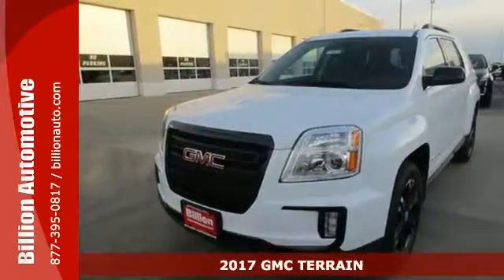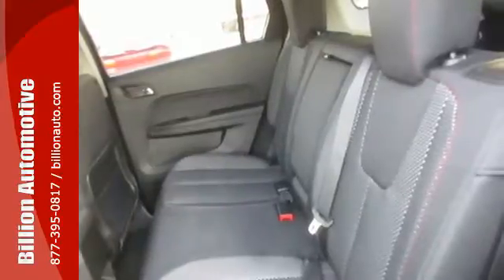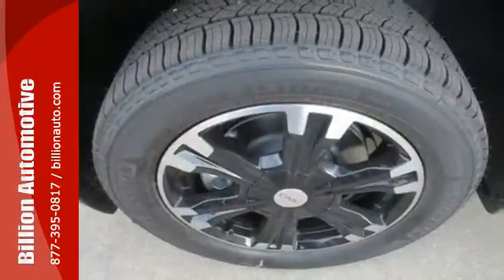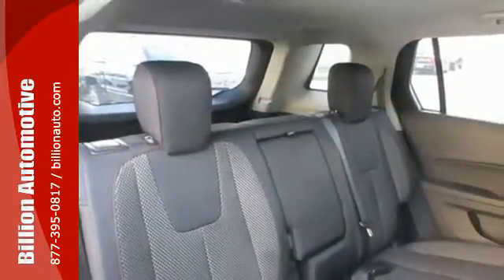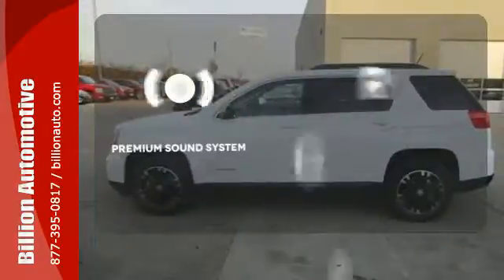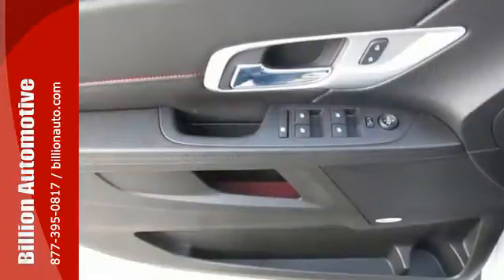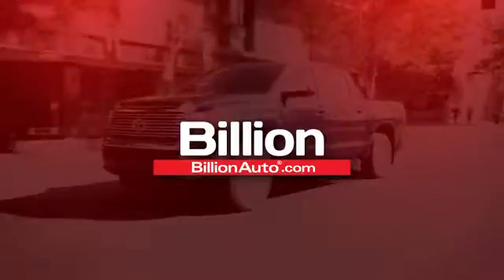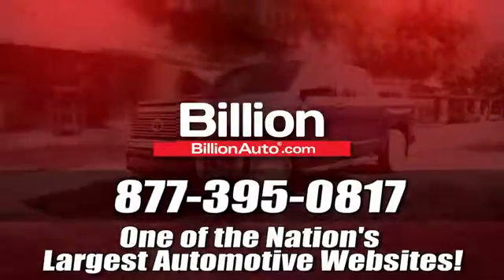New 2017 GMC TERRAIN Des Moines IA- For- Sale, SD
Year: 2017
Make: GMC
Model: TERRAIN
Trim: SLE
Engine: V6
Transmission: Automatic
Color: White
Interior: Jet Black
Stock #: C16698
VIN: 2GKFLTE34H6229908

Address:
19 Midwest Locations